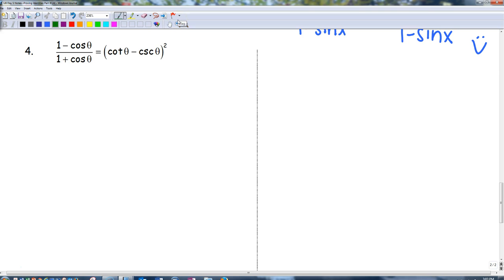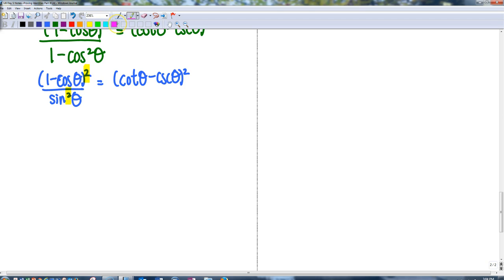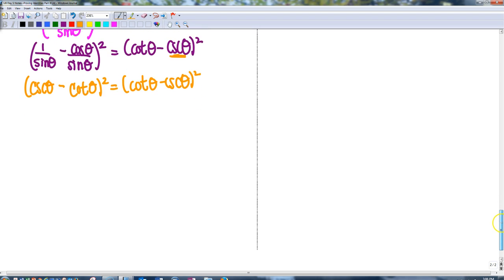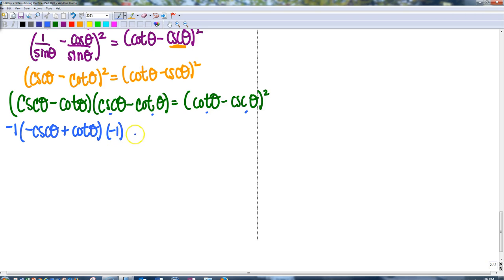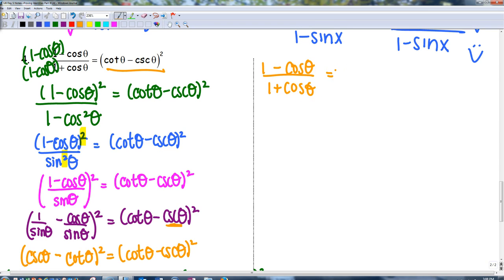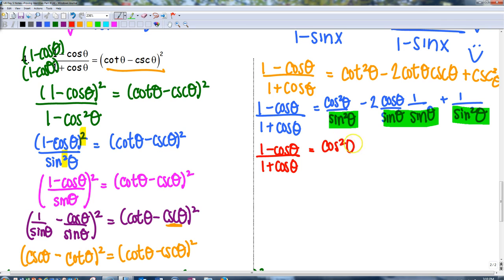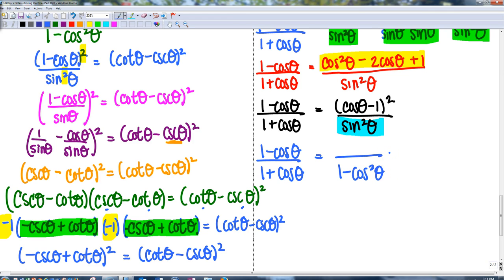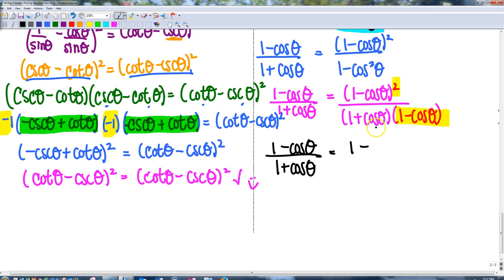U8 Day 5 Notes #4